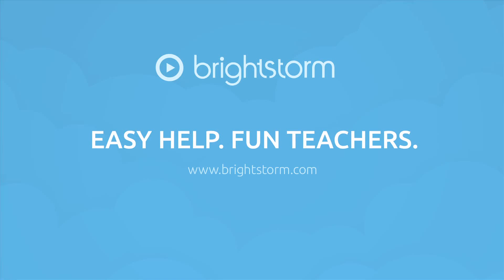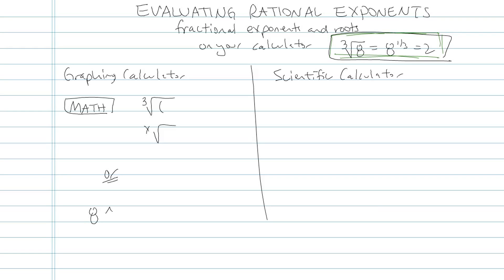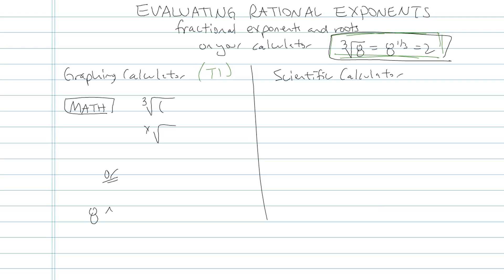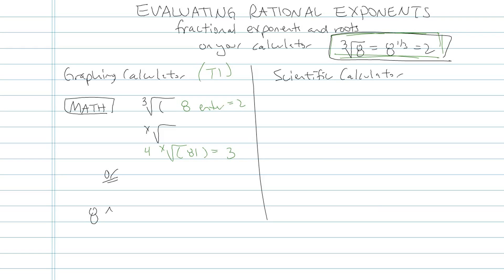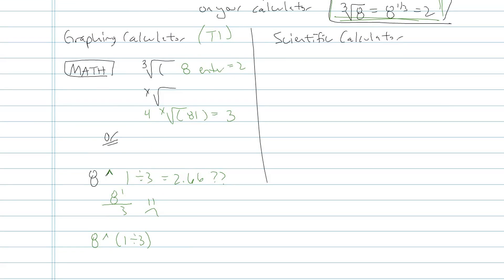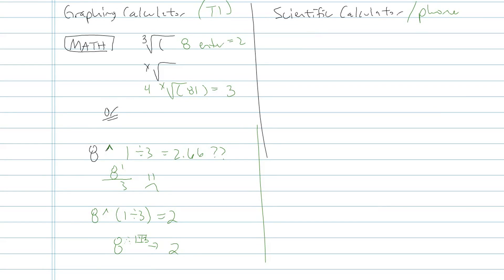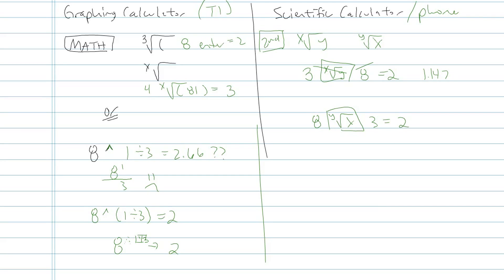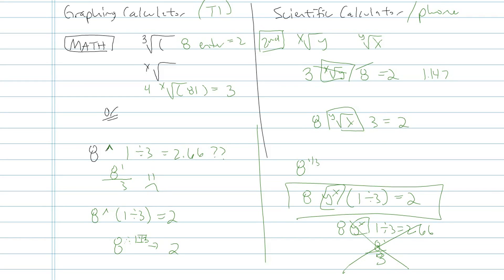Evaluating Rational Exponents - Problem 3